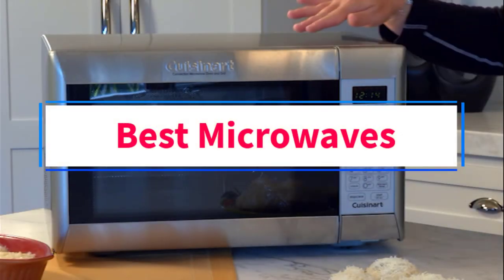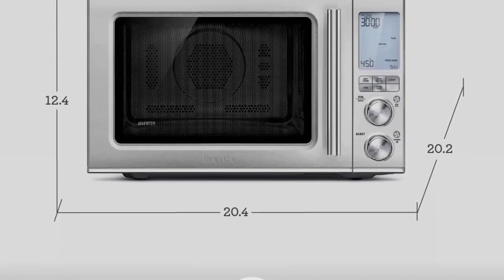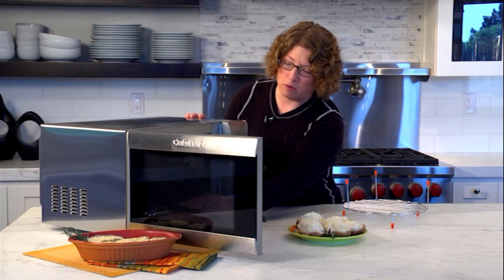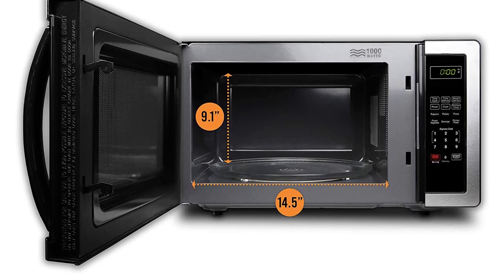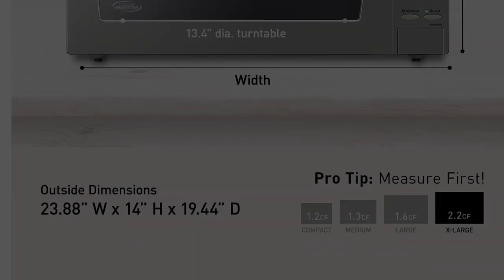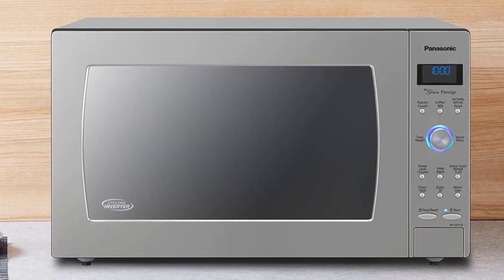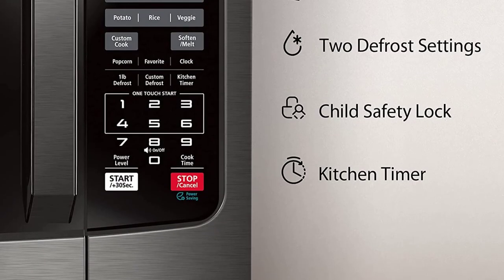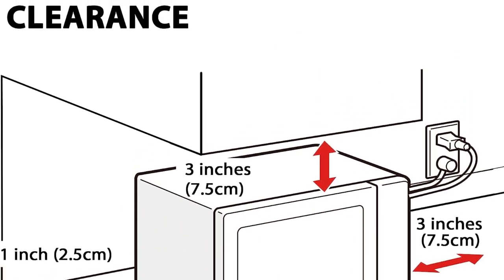✅Top 5: Best Microwaves in 2023 - The Best Microwaves Buying Guide Reviews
In this video, we listed the Best Microwaves